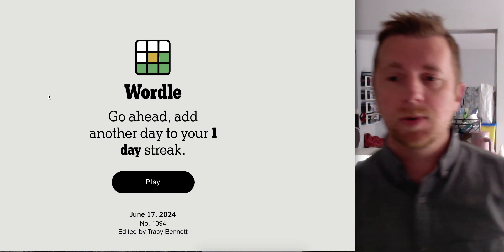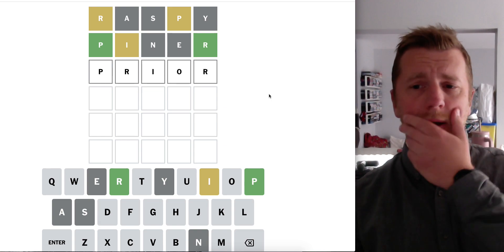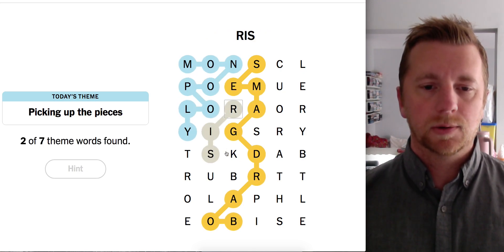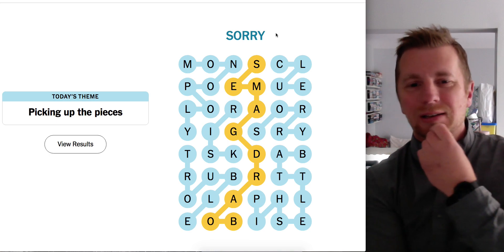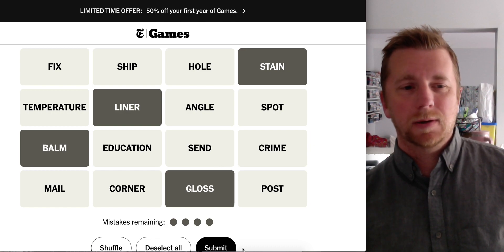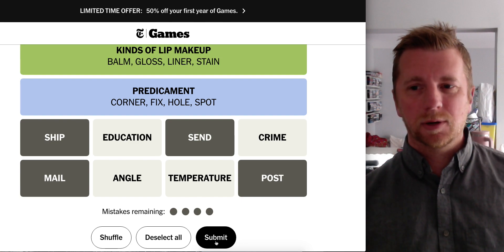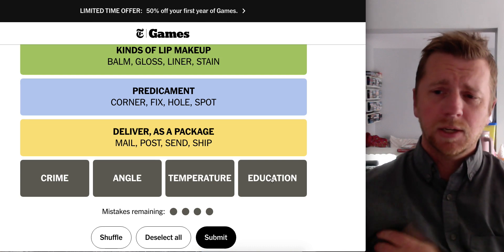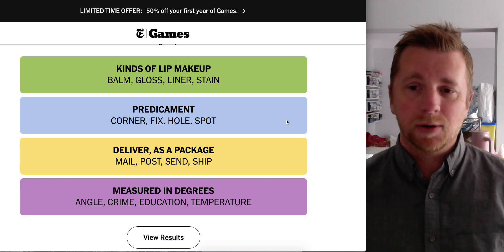Oranje plays it safe for June 17